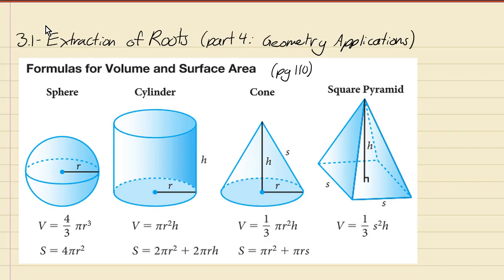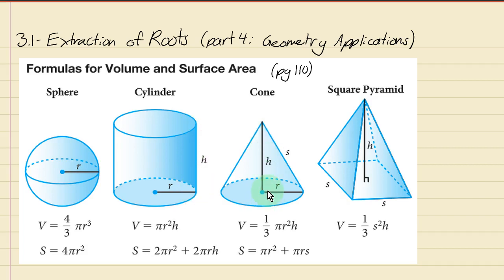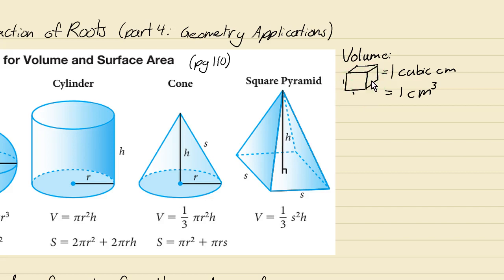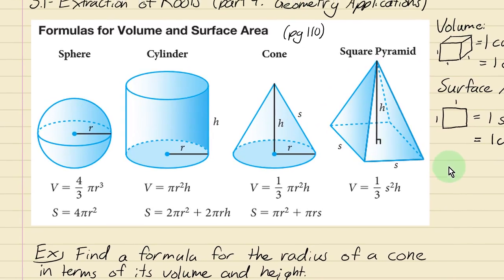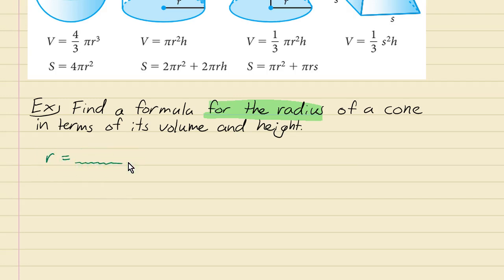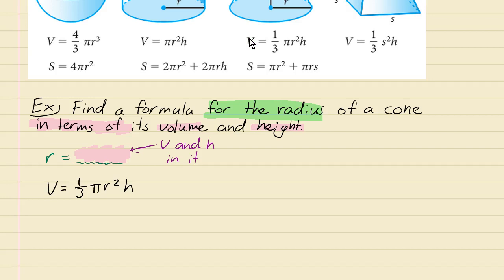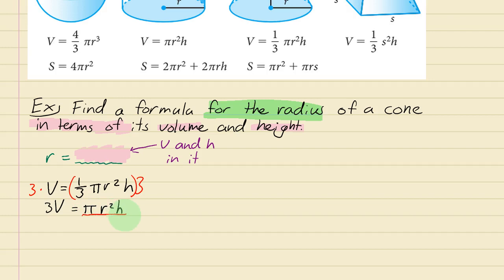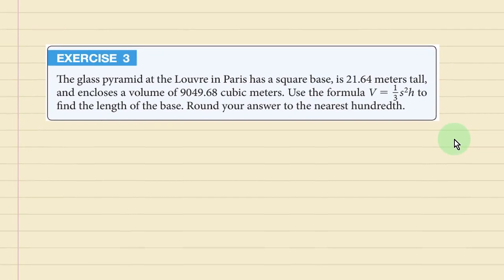3.1 - Extraction of Roots (pt 4: using geometry formulas)